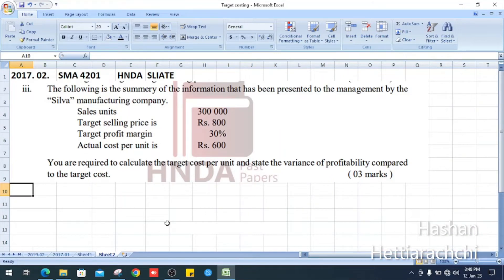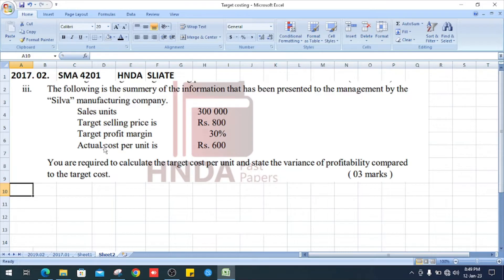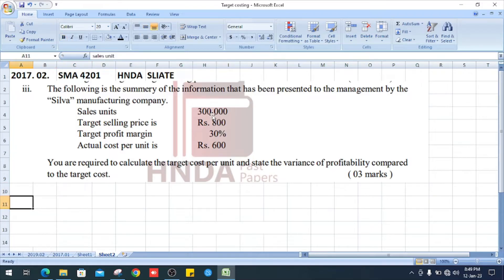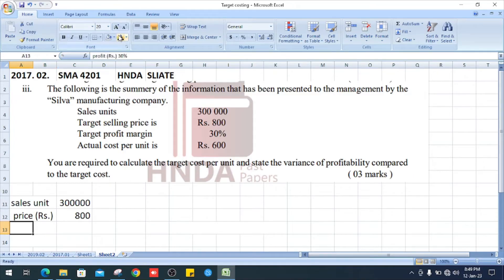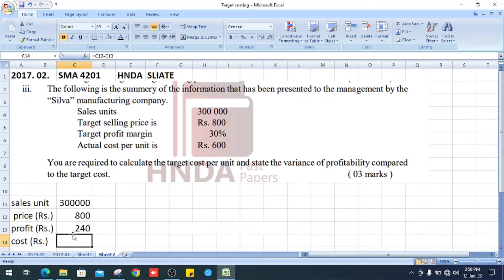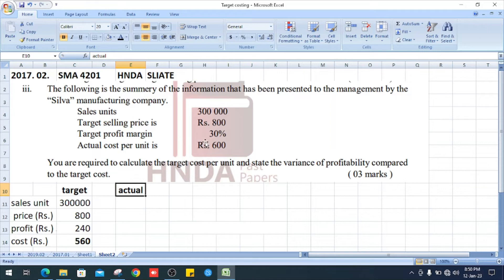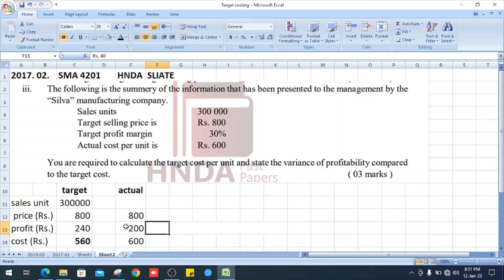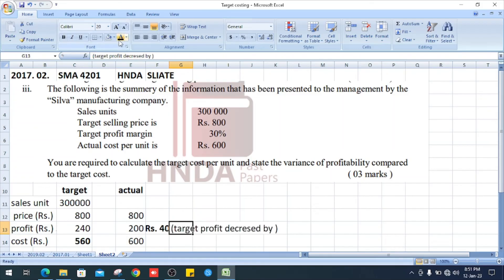HNDA | Past Paper | Strategic Management Accounting 4201 | 2017 Question No 01. iii | Target Costing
SLIATE
Higher National Diploma In Accountancy
Strategic Management Accounting 4201
2017 Past Paper
Question No 01. iii.